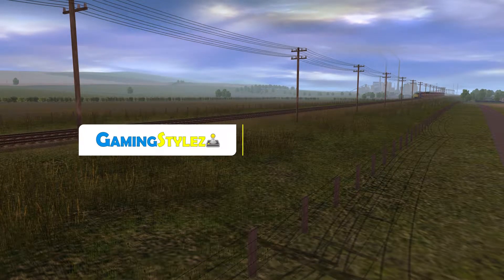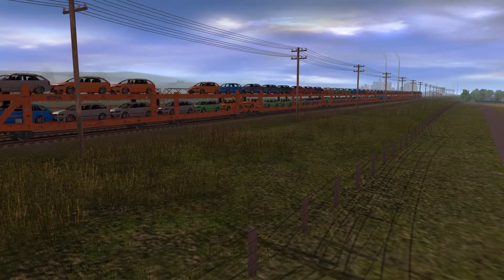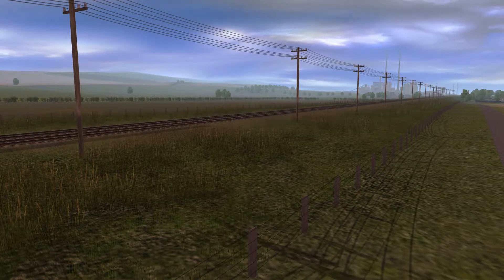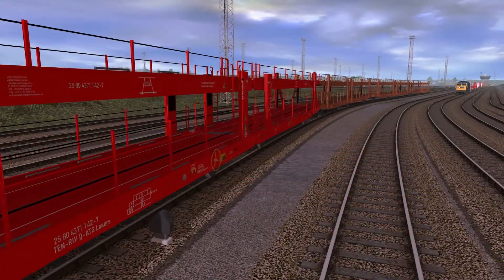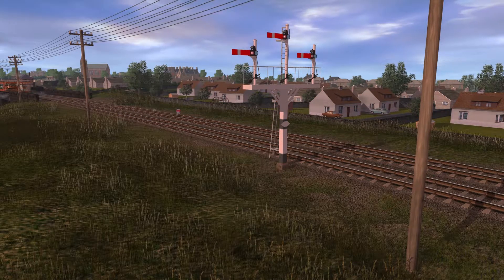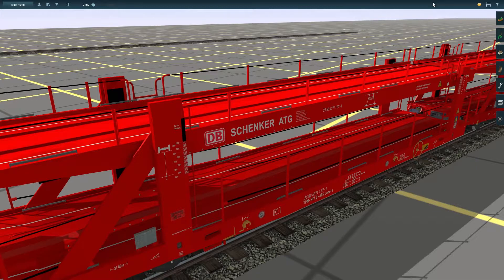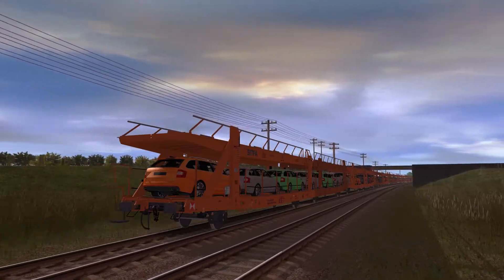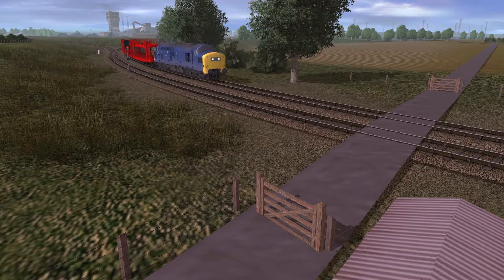Laaers Car Transporter | Trainz: A New Era Content Spotlight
This video is a quick overview of the Laaers Car Transporter by 3DZUG for Trainz: A New Era

From the Trainz product listing:
"With our Laaers Car Transporter, we're setting new standards and introducing one of the most innovative carriers for Trainz A New Era! Three highly detailed car models are waiting for you to transport on the ultra-modern vehicle, in use in northern europe. You can select each individual car for every space on the transporter - and choose between up to 54 different options - allowing you to personally customize the train.

But it's not just the cargo; the impressive transporter itself creates excitement wherever it goes. The Laaers car transporter is available in two highly detailed versions in orange and red, with attractive textures and sophisticated lettering whose high quality is impressive even in a close-up shot. You can also customise the vehicle itself, thanks to a wide range of options, including 4 levels of cleanliness

Do you like things really dirty, or are you more of a clean freak? Whichever you choose, you'll enjoy yourself! Of course, this transporter is also supported by an individual sound and taillights and has the look of an extremely detailed model with dynamic numbers and textures.

This package includes 2 sessions for the ECML route allowing you to get on the road right away!

One vehicle - endless possibilities!"

Technical Specs:
Intel Core i7 3930K
32GB DDR3
Geforce GTX 980
Sound Blaster ZxR
Sennheiser PC 350
Rode Procaster dynamic microphone connected to a Steinberg UR22 audio interface w/ Cloudlifter.

All footage recorded with a StarTech USB3HDCAP and OBS-MP on a second PC.